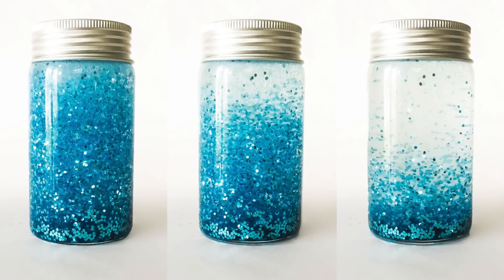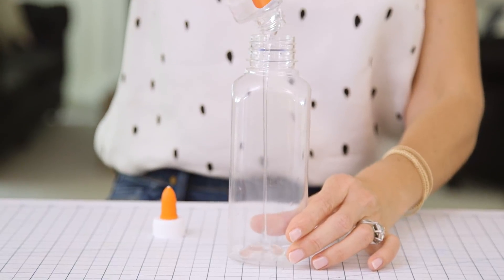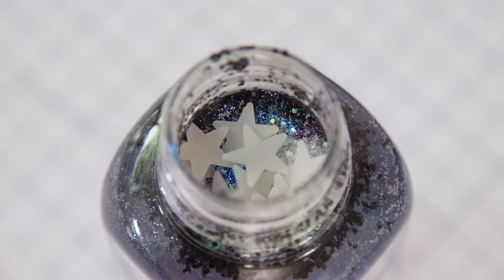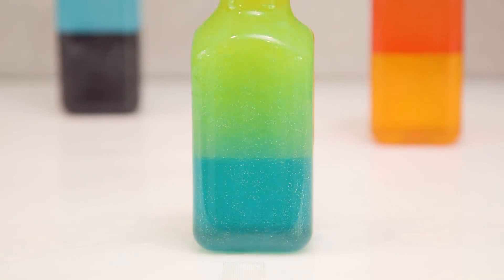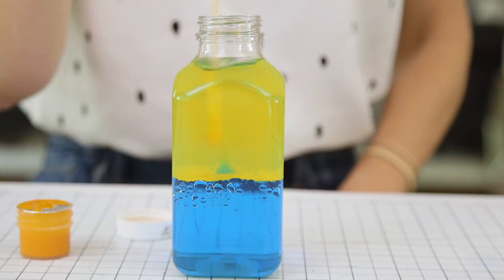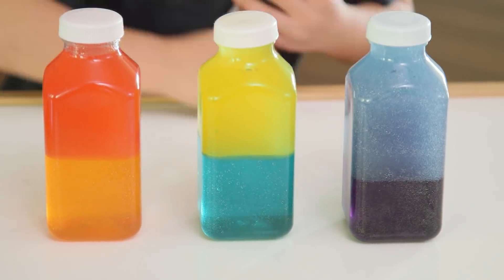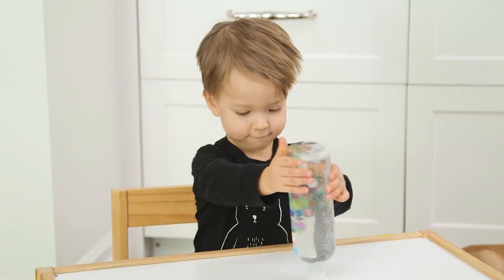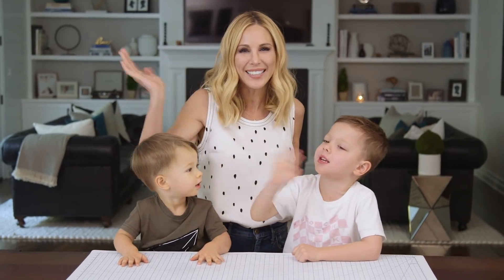DIY | Calming Jars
We are loving these calming jars in our house!  Happy Friday!